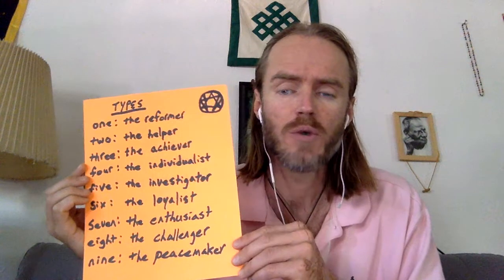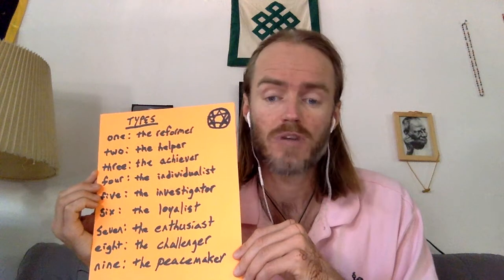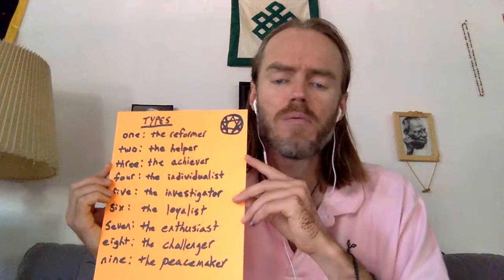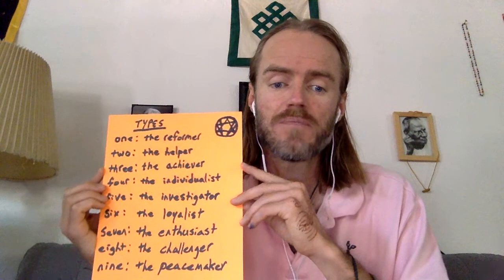ENNEAGRAM BASICS Pt I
The 9 personailty types, and how this ancient system can be used as a psychological map of sorts to learn more about ourselves and others.